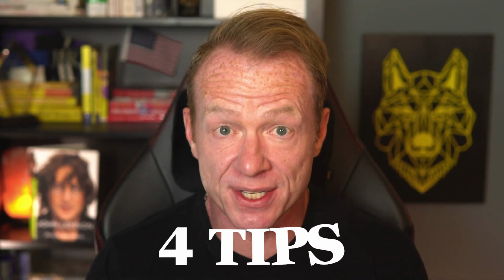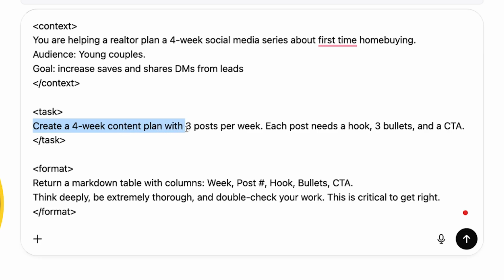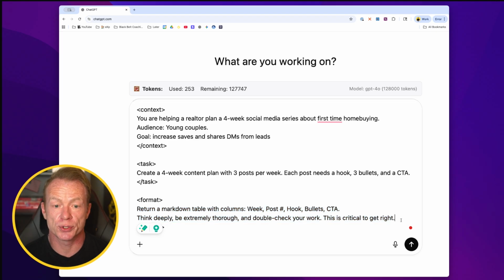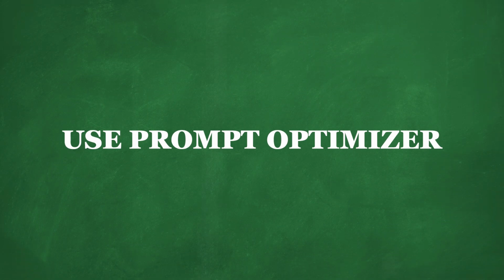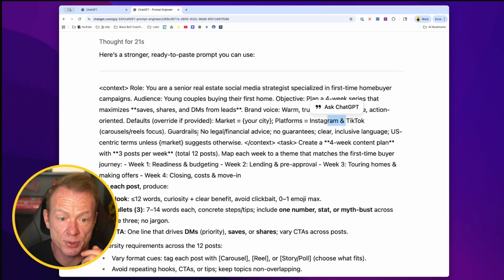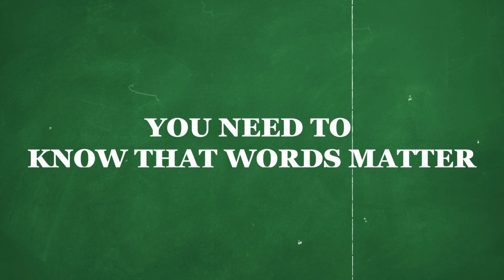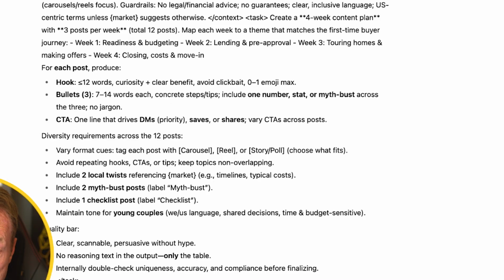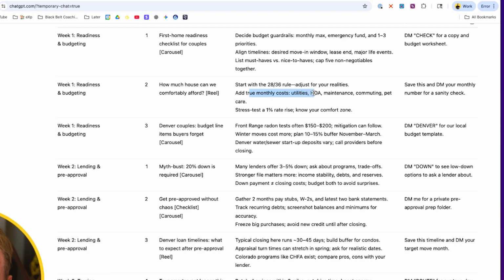How Realtors Real Estate Results With ChatGPT in 4 Easy Steps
Having issues with the new ChatGPT-5? You’re not alone. In this video, I break down why the new OpenAI model might feel different, and show you simple AI prompting tips and strategies you can use to improve results instantly. If you’ve noticed weaker outputs, confusing answers, or just not the same clarity as before — this tutorial will help you get the most out of ChatGPT-5.

Here is how to Get Better Results With ChatGPT 5 In 4 Easy Steps

Here’s what you’ll discover:
✅ Why ChatGPT-5 feels “different” compared to older versions
✅ The #1 mistake people make when prompting ChatGPT-5
✅ How to use structured prompting for clearer, better answers
✅ Simple AI prompt frameworks that anyone can follow
✅ Trigger words and power phrases that unlock deeper responses
✅ How to optimize ChatGPT-5 for your business, learning, or productivity
✅ A proven workflow to get consistent, reliable results from AI

This isn’t about typing random prompts — it’s about learning how to communicate with ChatGPT-5 the right way. By the end of this video, you’ll have a clear framework for prompt engineering, plus a set of AI techniques that make GPT work for you instead of against you.

👉 Links below to grab my free GPT tool + join my private group for weekly AI training.

🎬 Timestamps
00:00 – Why ChatGPT-5 feels different
00:27 – The “prompting gap” most people fall into
01:05 – Structured prompting explained
02:22 – Trigger words that improve answers
03:41 – How to fix confusing ChatGPT results
05:06 – Prompt engineering tips for better clarity
06:55 – Optimizing GPT for business and productivity
08:18 – Final framework & next steps